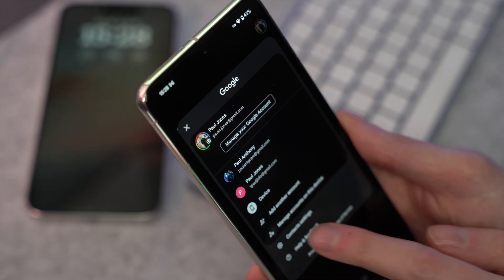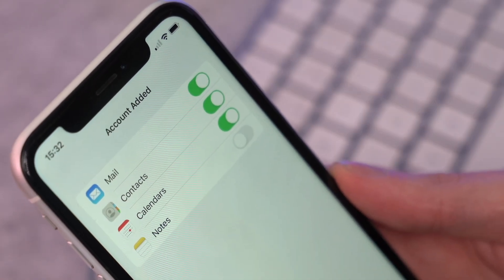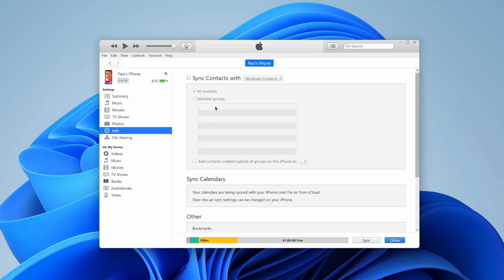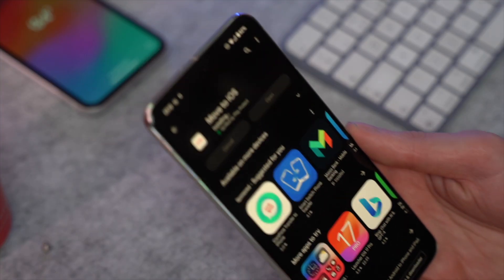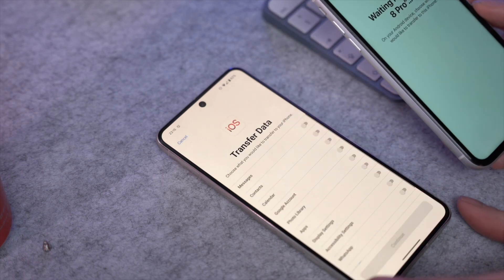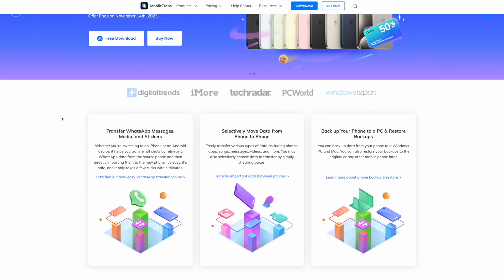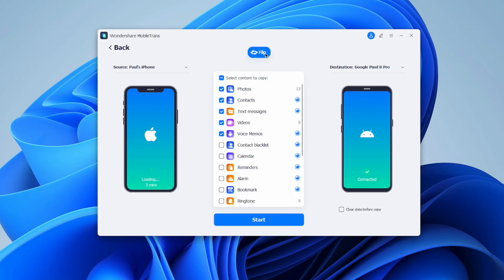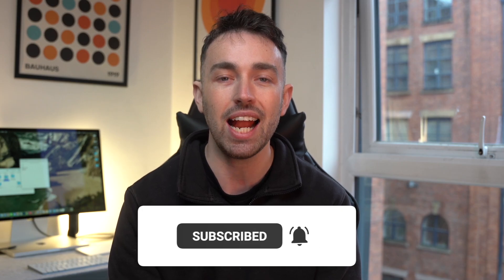How to Transfer Contacts from Android to iPhone 15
Are you making the exciting leap from Android to the latest iPhone 15? Ensure a smooth transition by transferring your contacts effortlessly with our step-by-step guide! In this tutorial, we'll walk you through the entire process, ensuring you don't lose a single contact during the switch.
Make your transition stress-free and ensure all your contacts move with you to your new iPhone 15. Welcome to the Apple ecosystem! 🍎📲